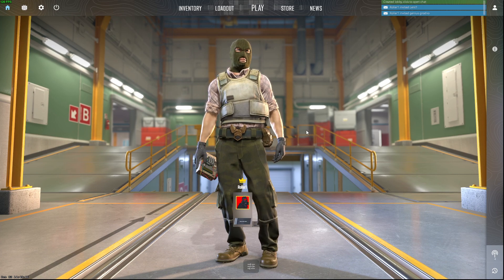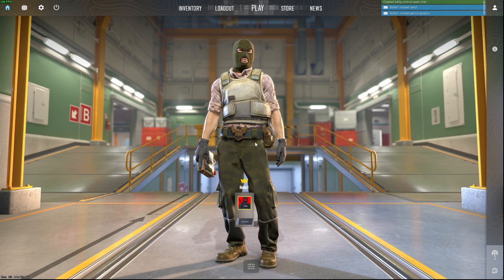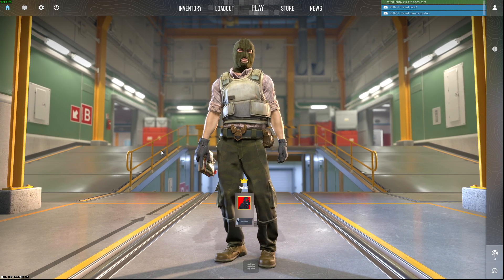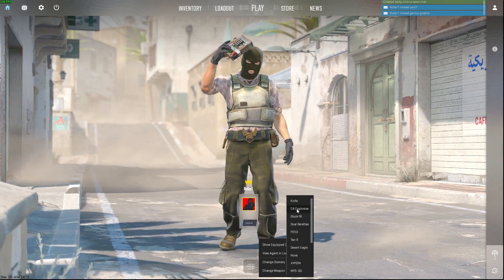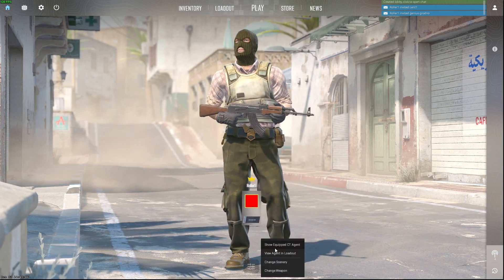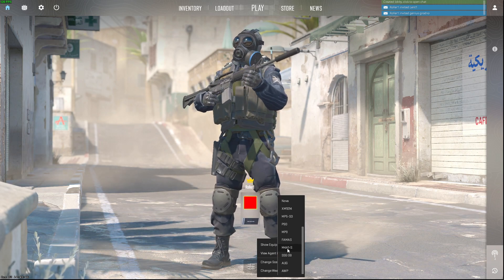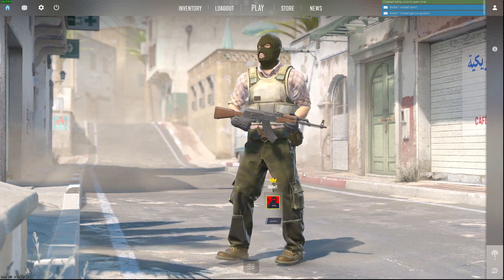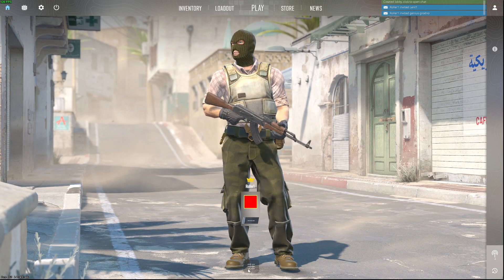How To Customize Main Menu Character in CS2 | Counter Strike 2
In this video I will show you How To Customize Main Menu Character in CS2 It's really easy and it will take you less than a minute to do it!